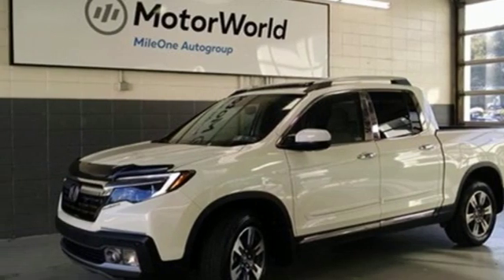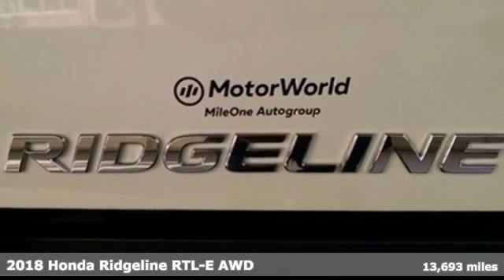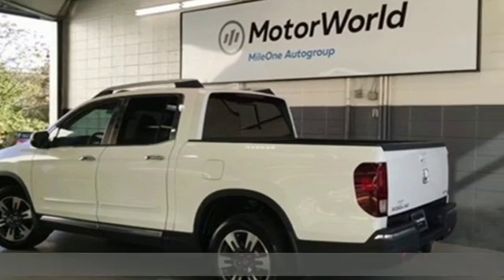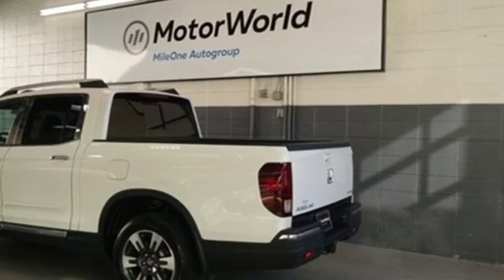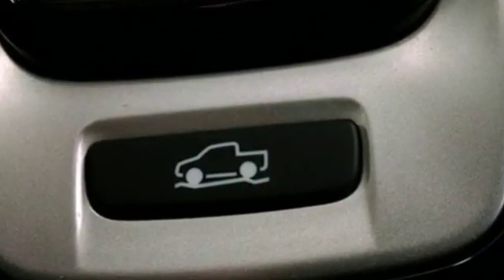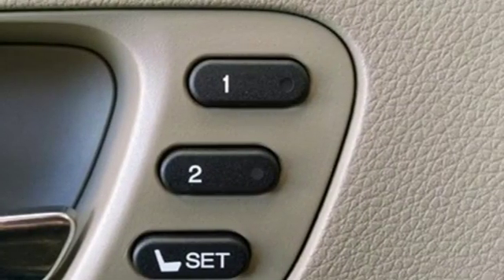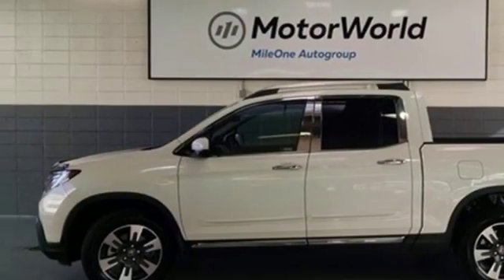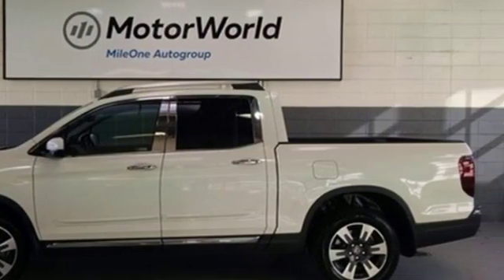Used 2018 Honda Ridgeline Wilkes-Barre PA Scranton, PA J11302A - SOLD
Year: 2018
Make: Honda
Model: Ridgeline
Trim: RTL-E
Engine: 3.5L V6 SOHC i-VTEC 24V
Transmission: 6-Speed Automatic
Color: White
Interior: Beige
Mileage: 13693
Stock #: J11302A
VIN: 5FPYK3F72JB015435
Certified. White Diamond Pearl AWD 6-Speed Automatic 3.5L V6 SOHC i-VTEC 24V WARRANTY ACTIVE, ALL WHEEL DRIVE, 1 OWNER VEHICLE, CLEAN CARFAX, ALLOY WHEELS, TOWING PACKAGE, FOG LIGHTS, LED HEADLAMPS, MOON ROOF, LEATHER, DUAL POWER SEATS, HEATED SEATS, MULTI-ANGLE BACKUP CAMERA, PARKING SENSORS, HONDALINK, BLUETOOTH WIRELESS, SIRIUS XM SATELLITE, ADAPTIVE CRUISE CONTROL, POWER WINDOWS, POWER SLIDING REAR WINDOW, CRUISE CONTROL, POWER WINDOWS, LANE DEPARTURE WARNING, BLIND SPOT INFO SYSTEM, CERTIFIED BY HONDA, Beige w/Leather Seat Trim.brbrRecent Arrival! Odometer is 8425 miles below market average!brbrHondaTrue Certified Details:brbr * Vehicle Historybr * Transferable Warrantybr * Warranty Deductible: $0br * Limited Warranty: 12 Month/12,000 Mile (whichever comes first) after new car warranty expires or from certified purchase datebr * Roadside Assistancebr * Powertrain Limited Warranty: 84 Month/100,000 Mile (whichever comes first) from original in-service datebr * 182 Point Inspectionbr * Roadside Assistance for the duration of the Certified Pre-Owned Limited Warranty. Up to two complimentary oil changes within the first year of ownership. SiriusXM 90-Day Trialbrbrbr*Your additional costs are sales tax, tag and title fees for the state in which the vehicle will be registered, any dealer-installed options (if applicable) and a $144 dealer processing fee. Prices are subject to change, and prior sales are excluded from these offers. While every reasonable effort is made to ensure the accuracy of this information, we are not responsible for any errors or omissions contained on these pages. Please verify any information in question with the dealer.

Address:
150 Motorworld Dr #1